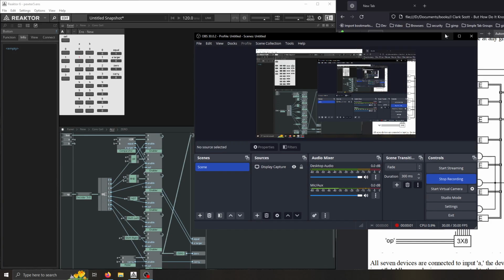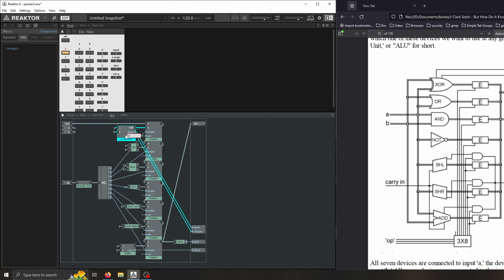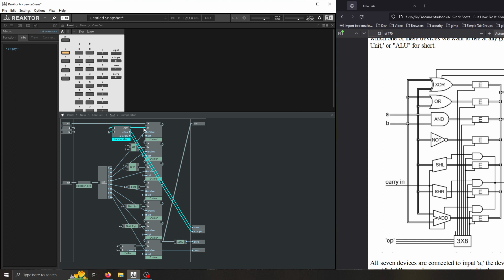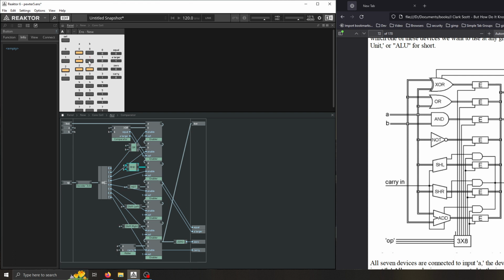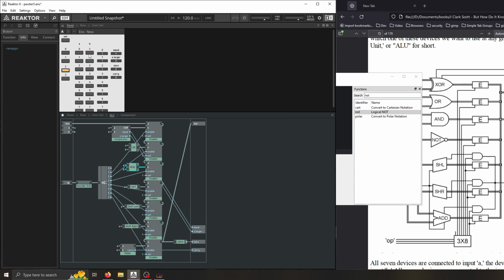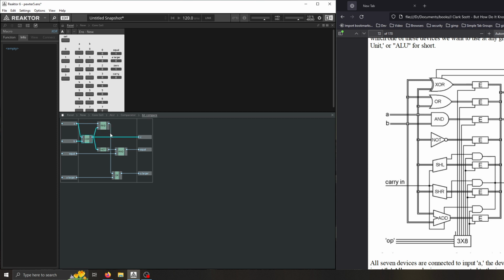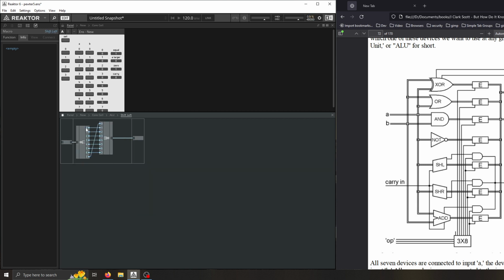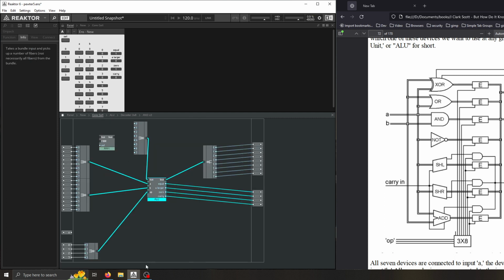Creating a simple computer in Reaktor | part 4 "ALU"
In this video I describe the workings of the ALU of the CPU
I use diagrams in the book "But How do it know" by J. Clark Scott. A book I highly recommend